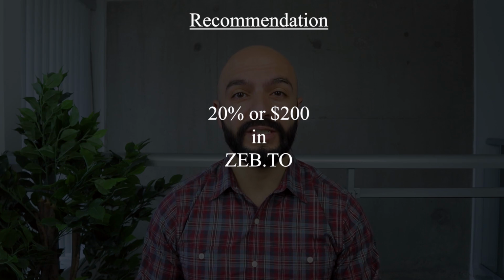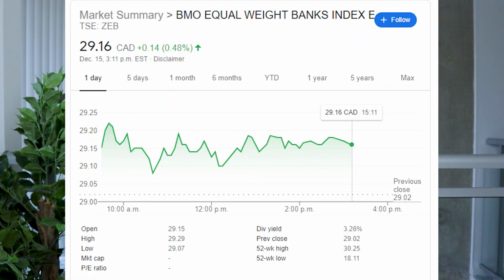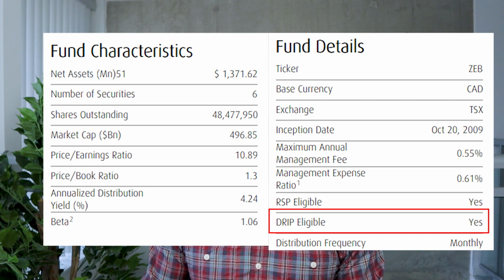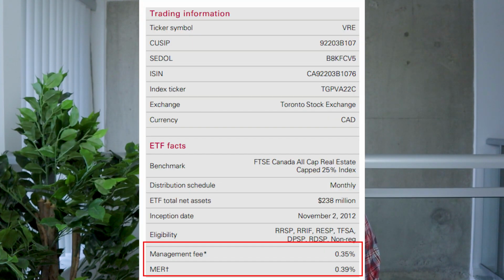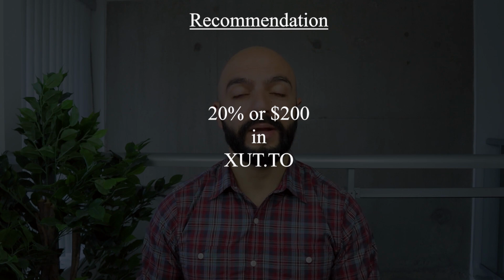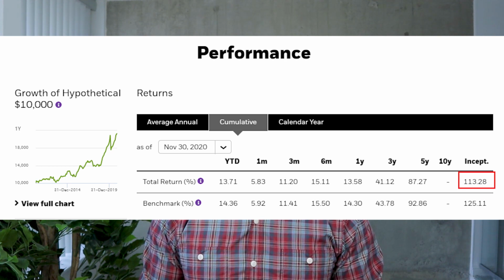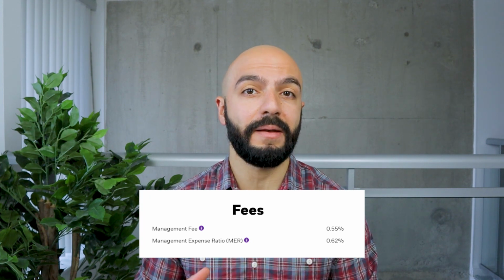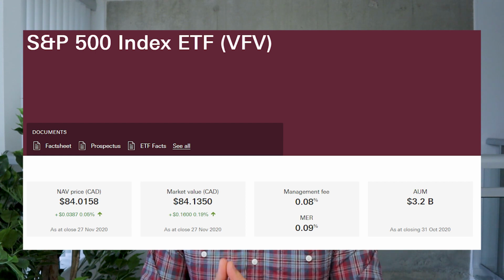Where to Invest $1,000 For Canadians | Canadian Passive Income Guide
Are you new to investing and have a small sum of cash saved up, but don’t know where to start? Are you looking for a relatively safe and diversified group of stocks to start off your portfolio? This video is meant for beginners looking to invest and need a starting point for their first $1,000. I'm trying to create a few different videos about ETFs to give beginner investors as much knowledge and information as they need to start their investing journey. This will be similar to my 'Top 5 ETFs for 2021' video, but there's no 'one size fits all' when creating a portfolio, we have many many options available, this is just my take.